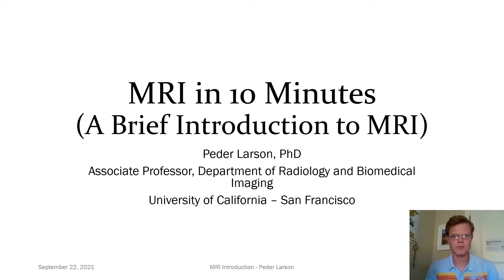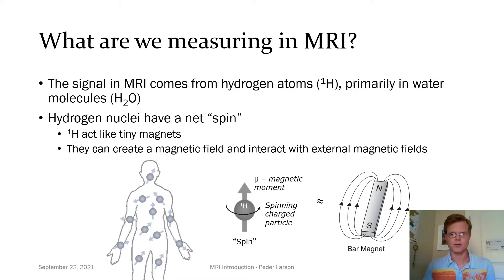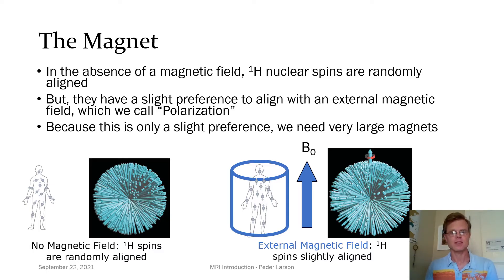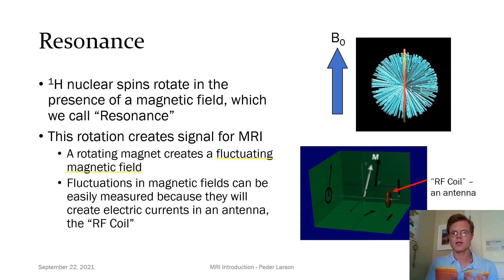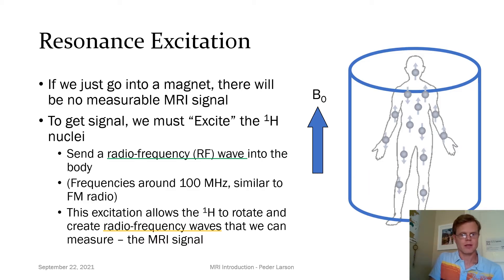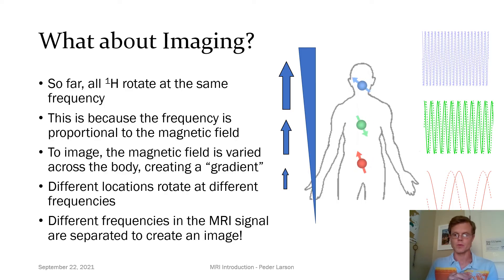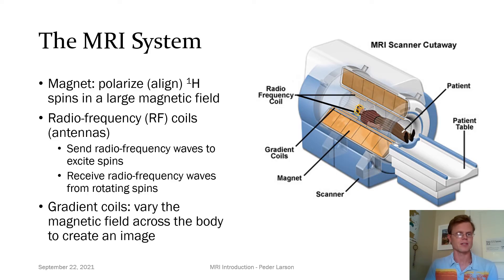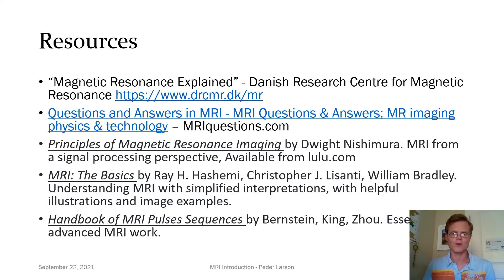How MRI Works (Explained In under 10 minutes)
A brief introduction to how Magnetic Resonance Imaging (MRI) works
by Peder Larson, PhD, Associate Professor at UCSF